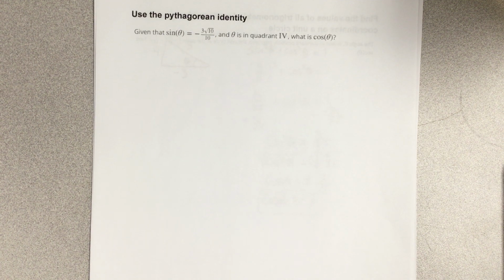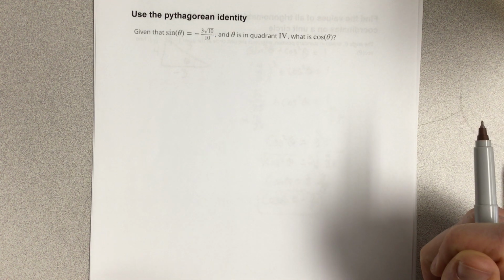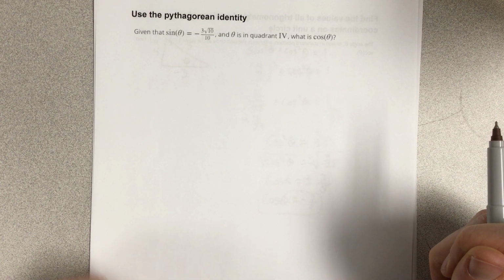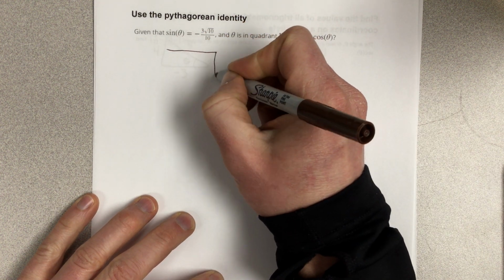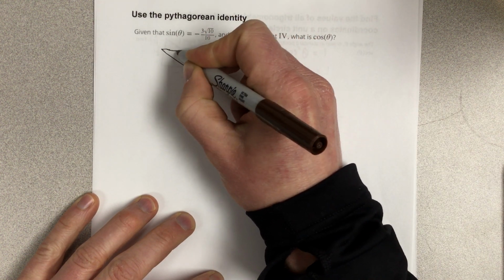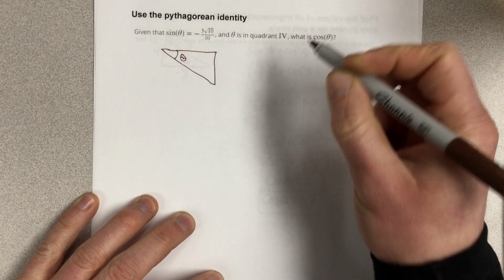Use the Pythagorean identity